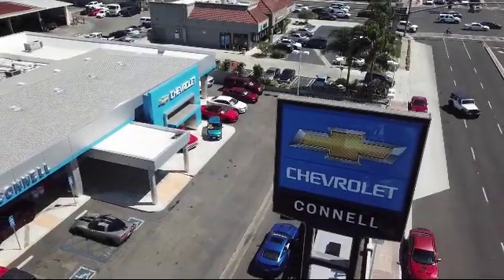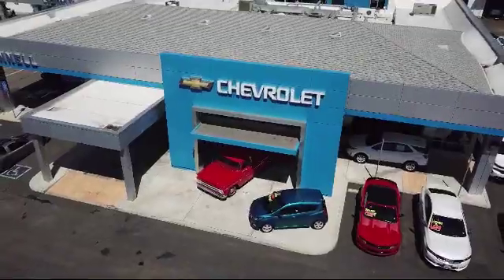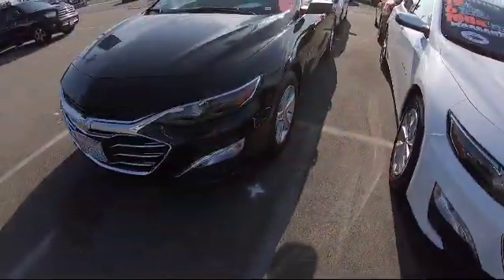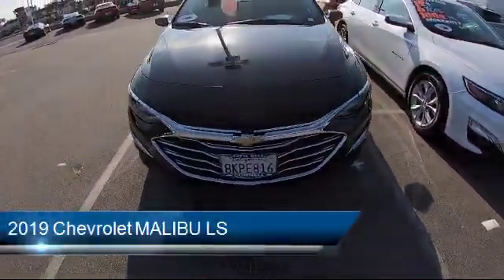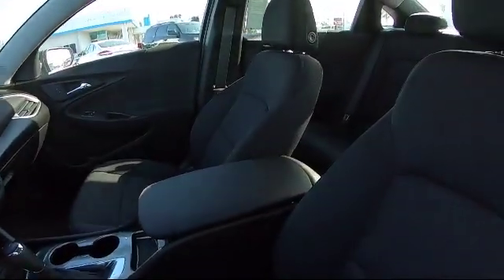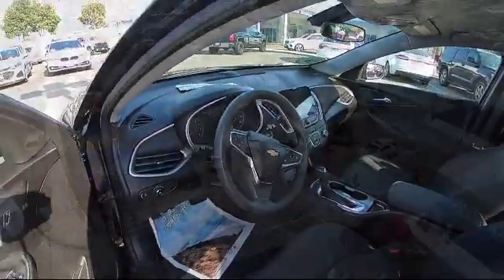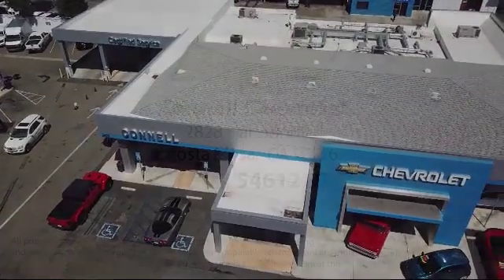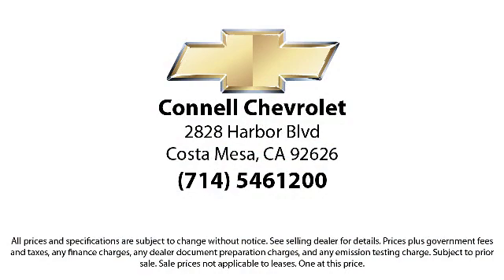2019 Chevrolet MALIBU LS Costa Mesa Newport Beach Irvine Huntington Beach Orange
2019 Chevrolet MALIBU LS Stock Number: K197580I Vin:1G1ZB5ST8KF197580.

Connell Chevrolet
2828 Harbor Blvd.